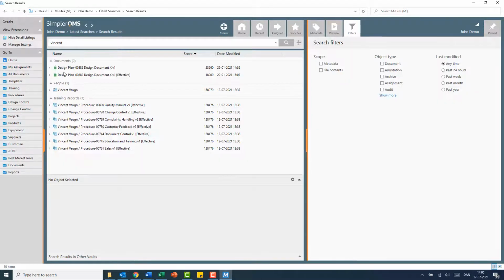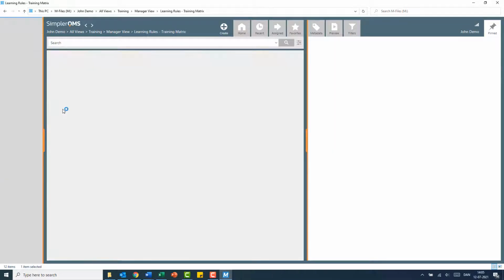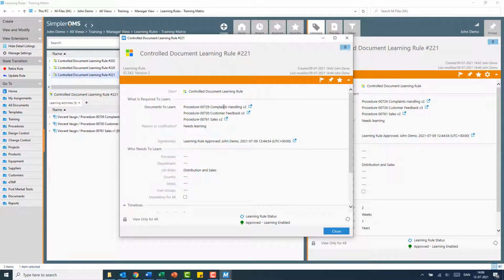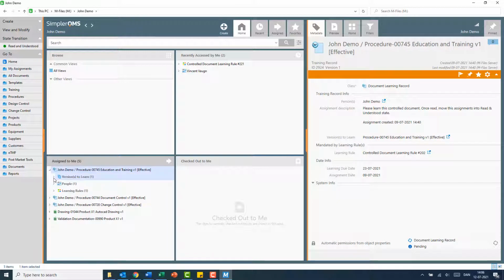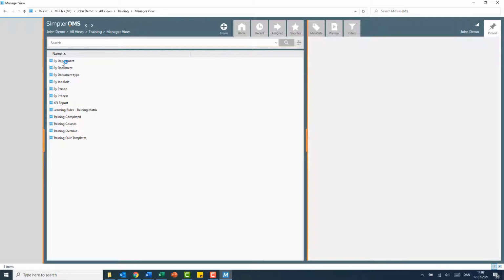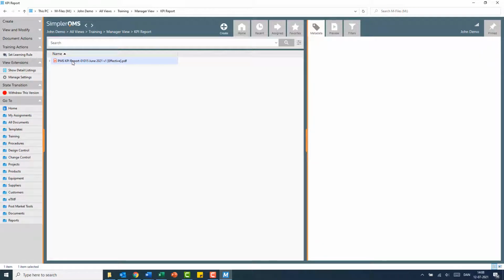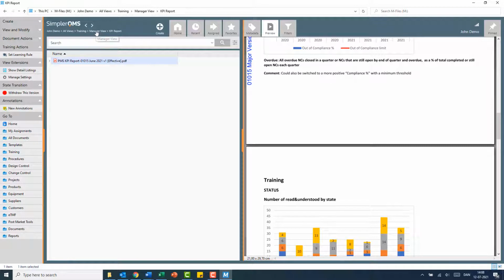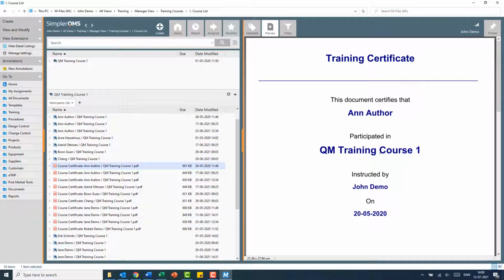SimplerQMS Demo: Training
This video demonstrates the capabilities of SimplerQMS which assure that the training is efficient, well documented, and compliant. You can assign training activities to specific employees and easily see overview of the learning progress. The system also automatically reminds you when the training needs to be redone.